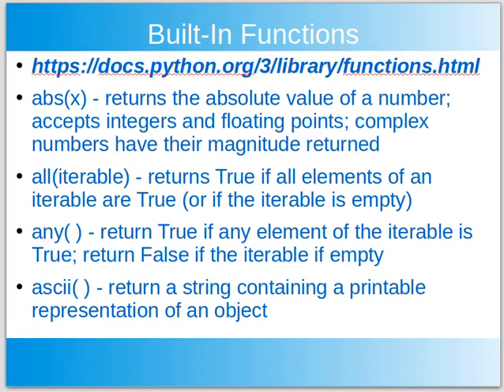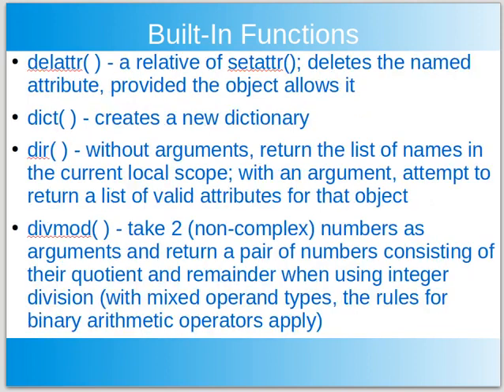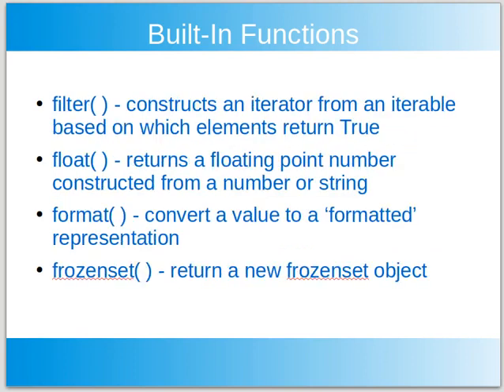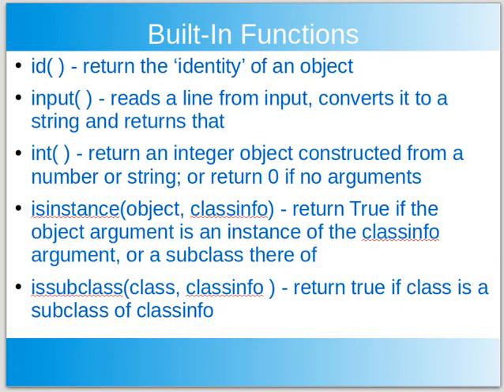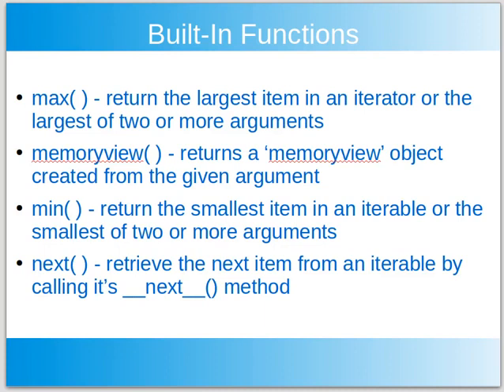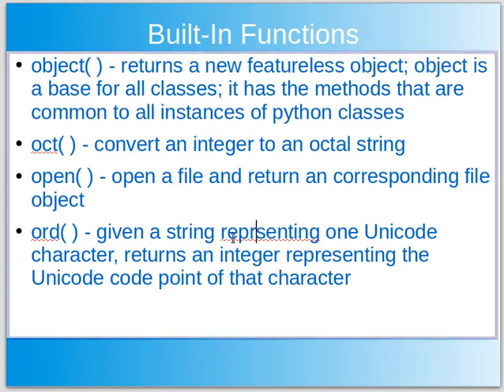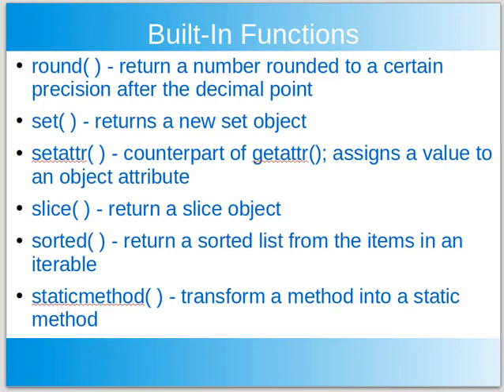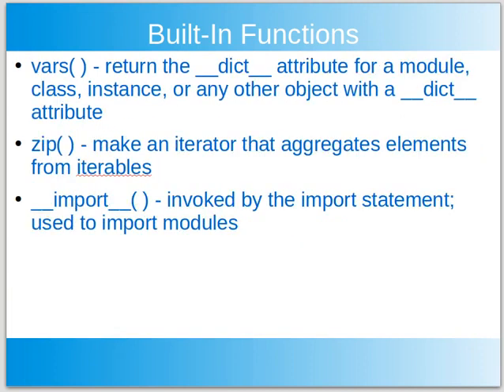Python Lesson 13 BuiltIn Functions Part 1